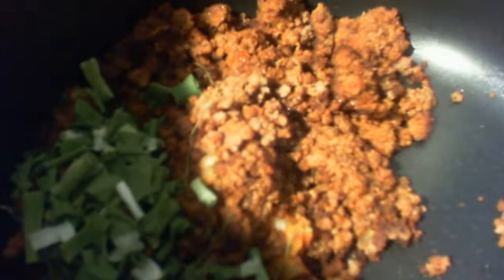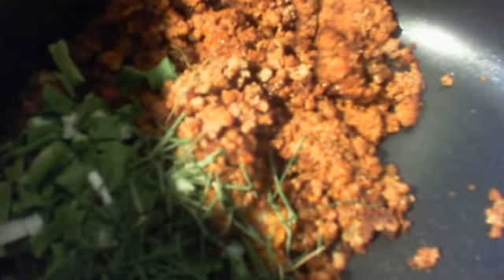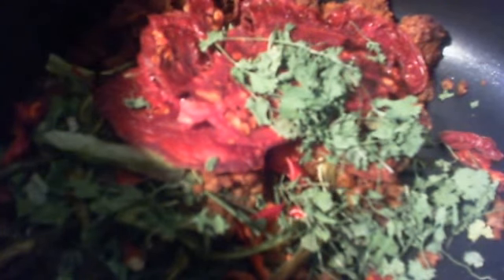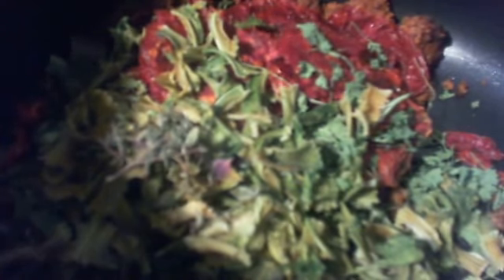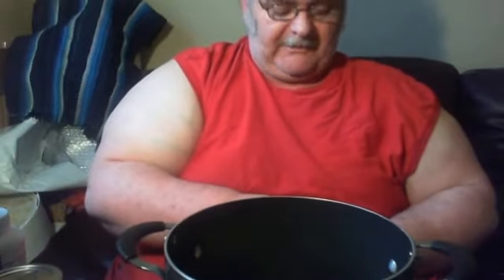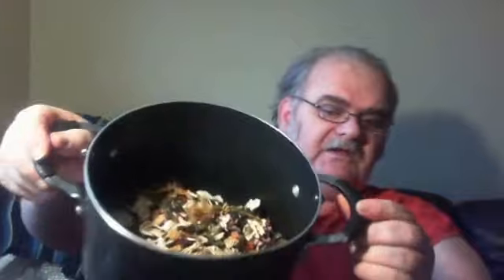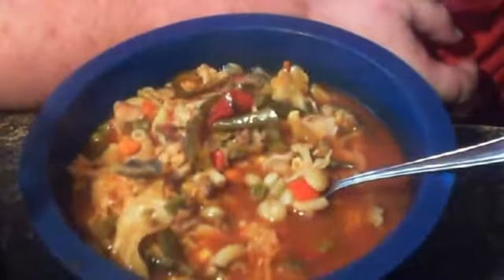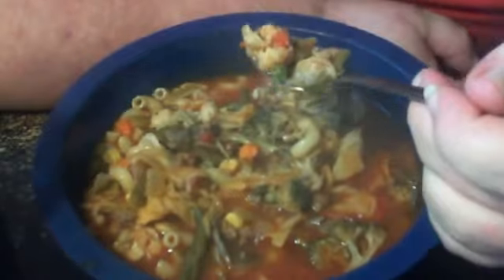VEGETABLE BEEF SOUP FROM DEHYDRATED PREPS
SOMETHING WARM FOR A COLD WINTER DAY